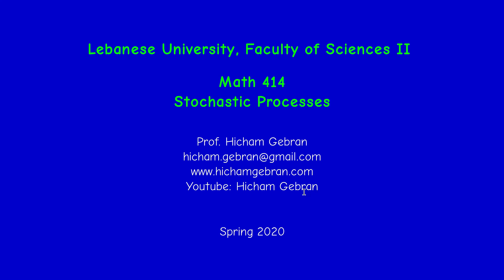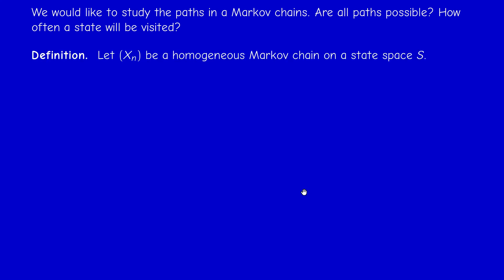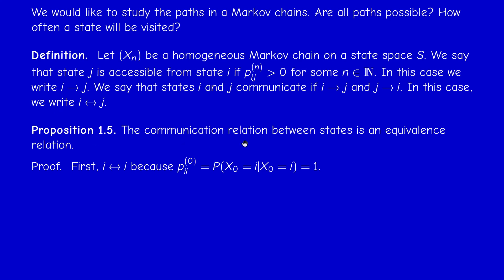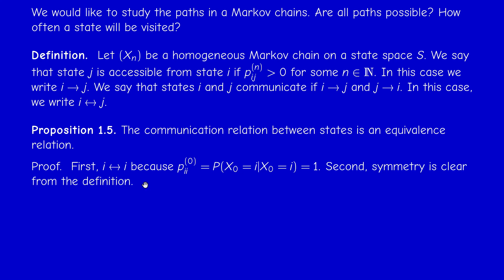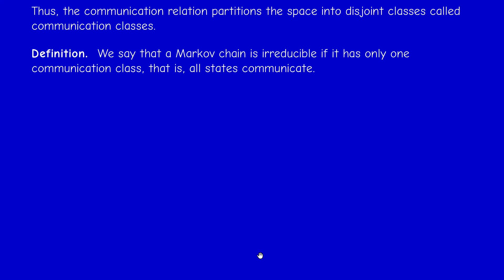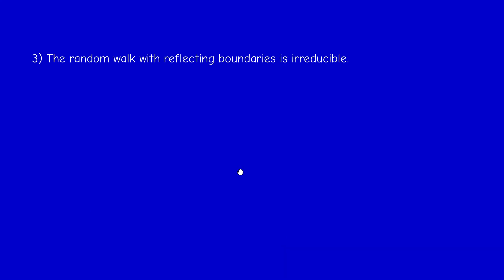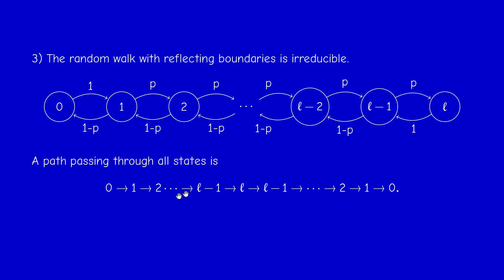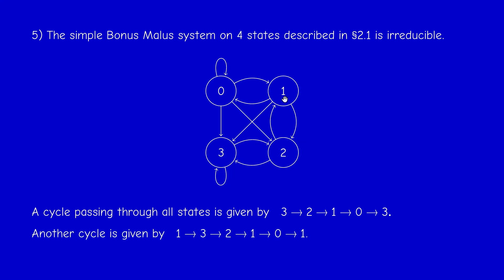Math414 - Stochastic Processes - Section 1.3.1 - Communication classes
Communicating states and communication classes in a Markov chain. Examples